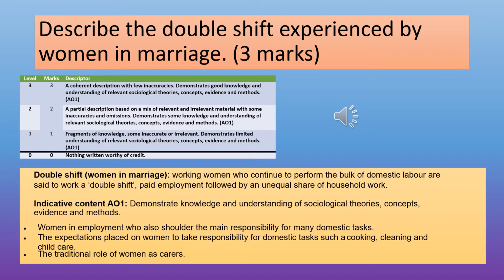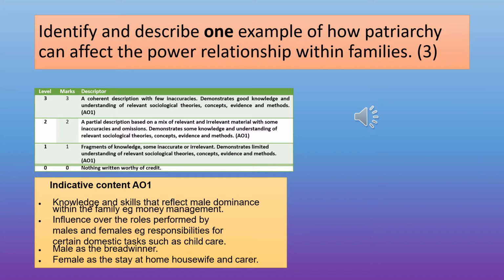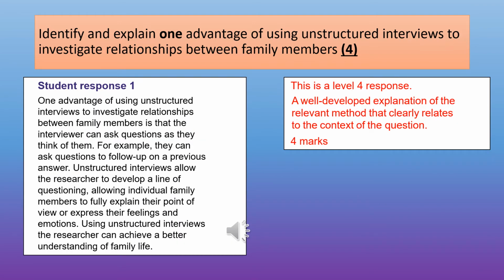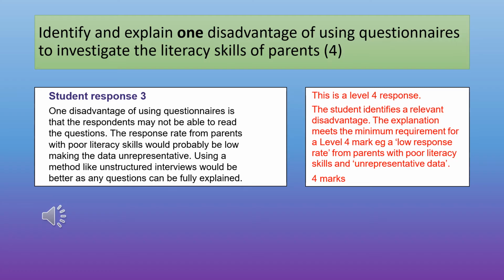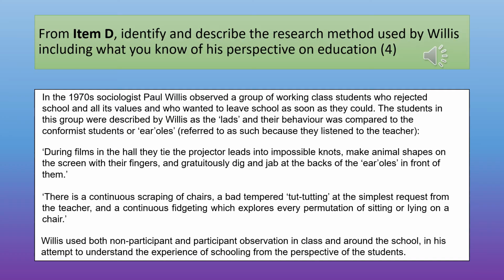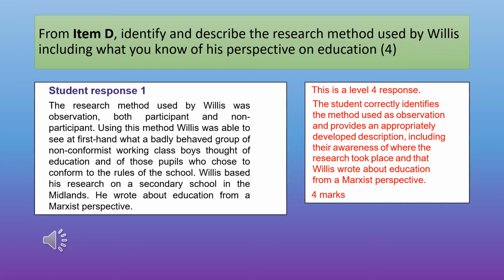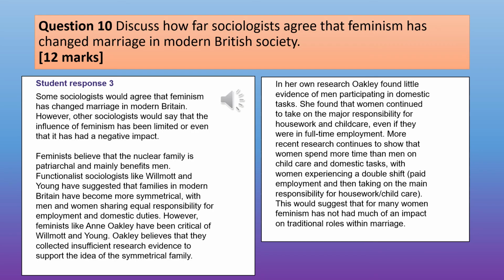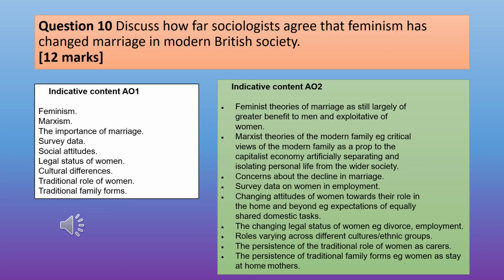AQA GCSE Sociology model answers and exam feedback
A set of model answers for GCSE Sociology